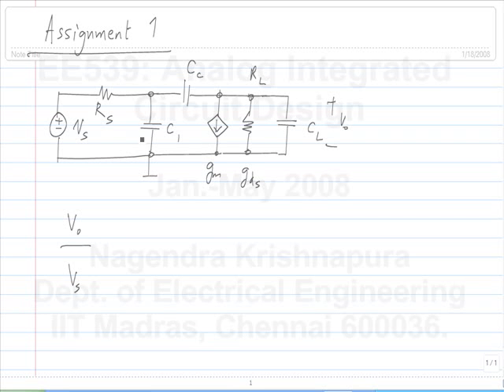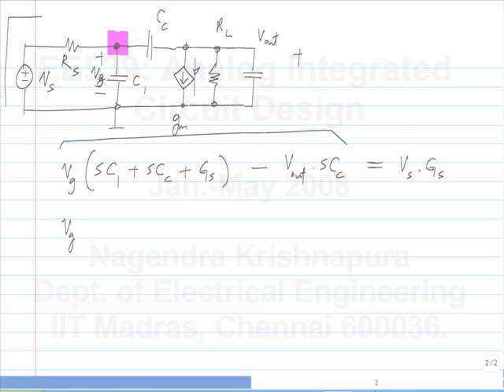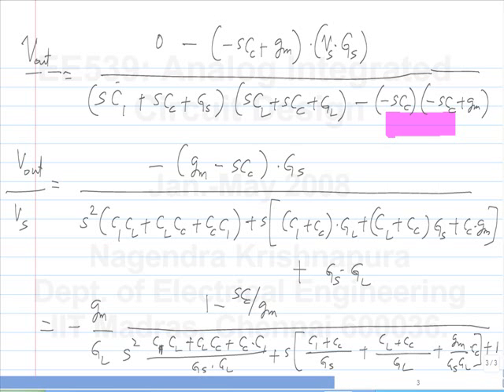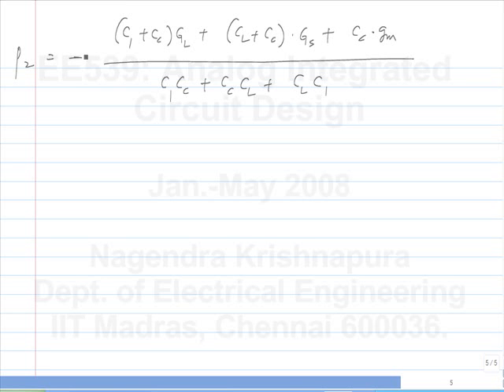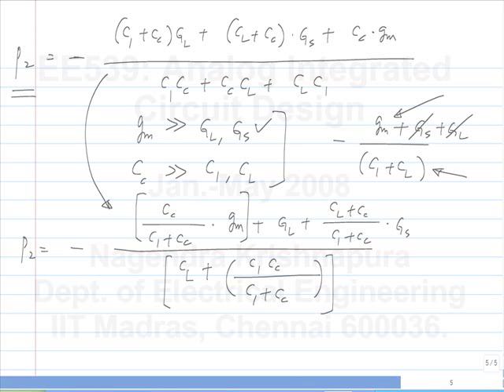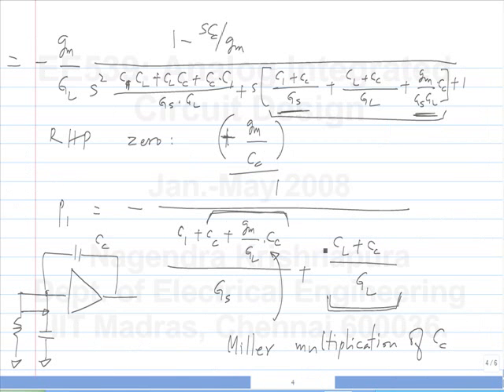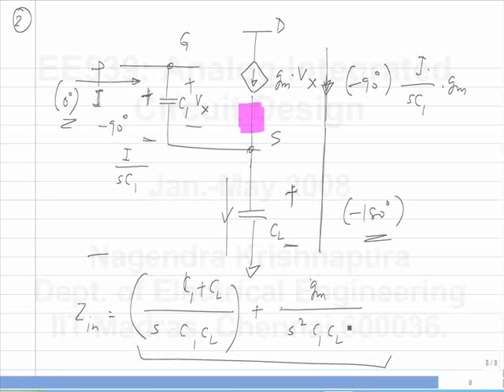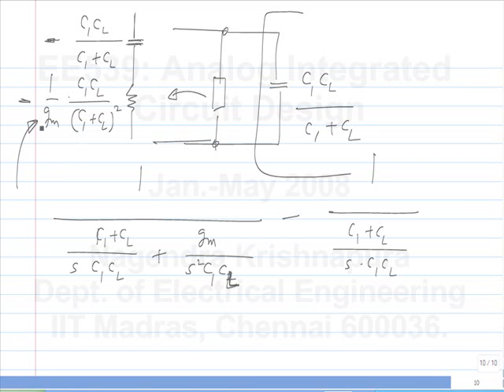Lecture 9 Assignment 1 discussion